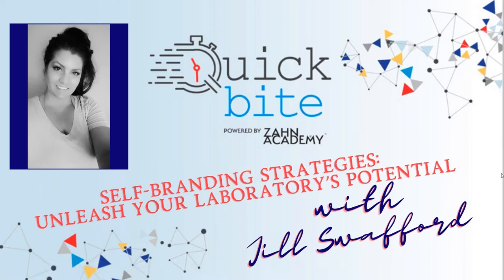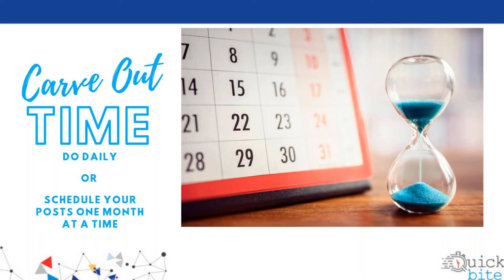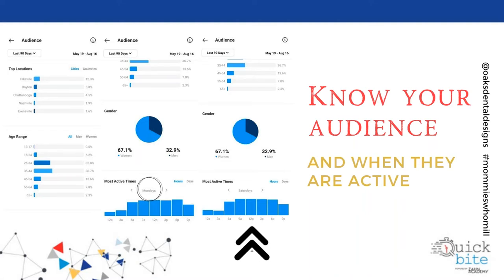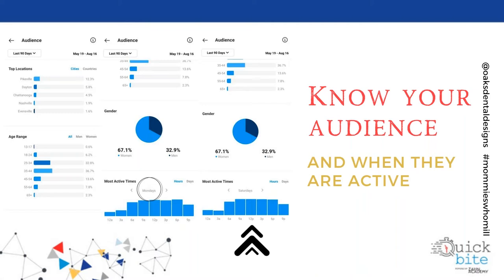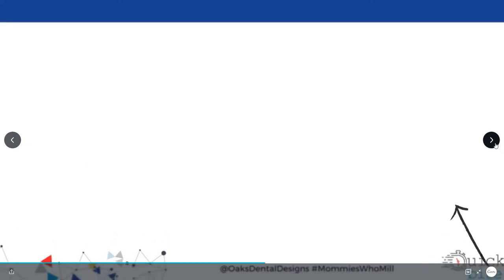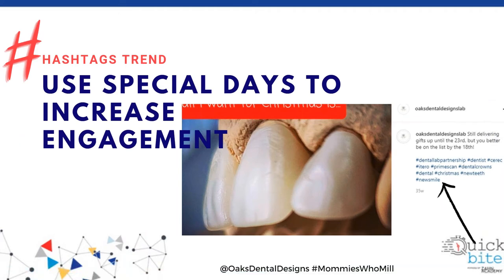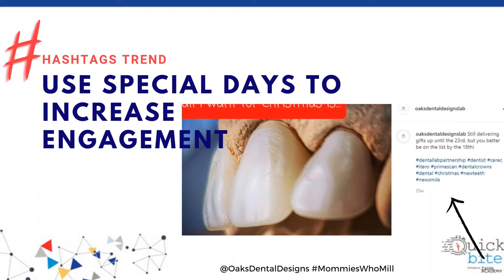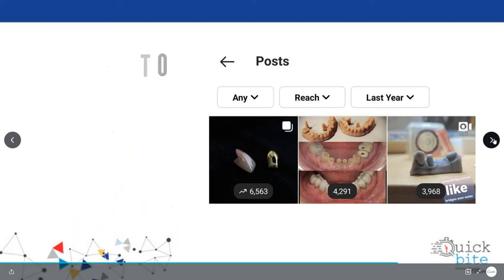On-Demand Quick Bite: Self-Branding Strategies: Unleash your Laboratory’s Potential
Jillian Swafford, Owner & Operator Oaks Dental Design discusses how to establish your brand with proven methods focused on building community in the virtual world by:
-Maintaining consistency within your Lab
-Branding Differentiation Strategies
-Create Your Social Media Buzz